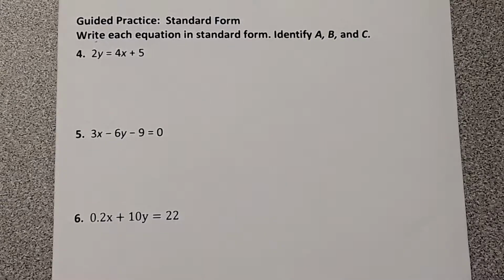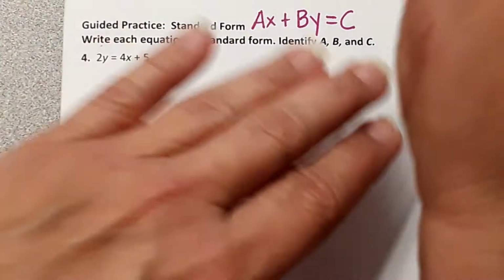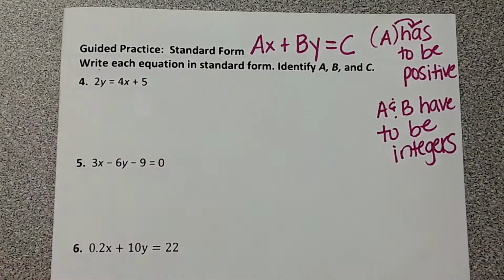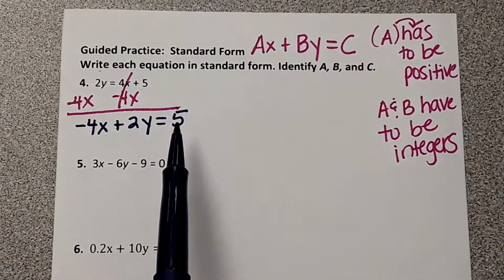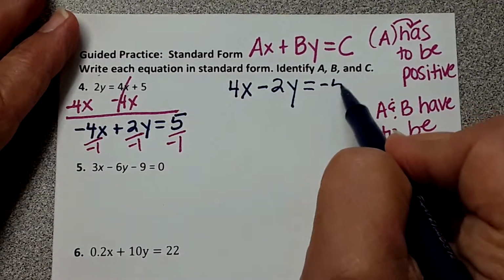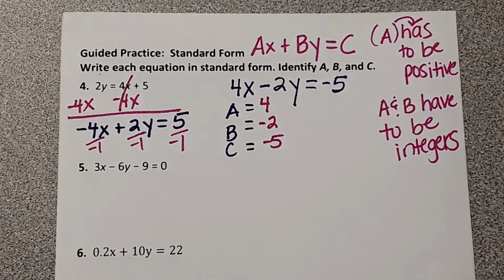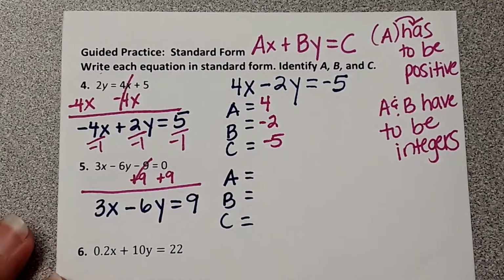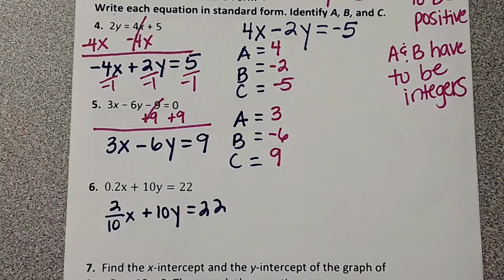Section 2.2 Part 2